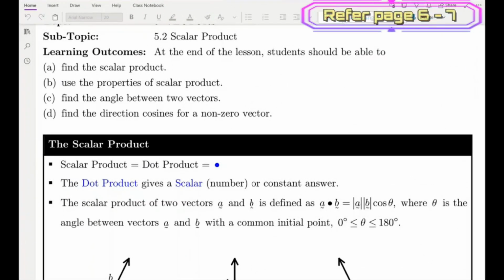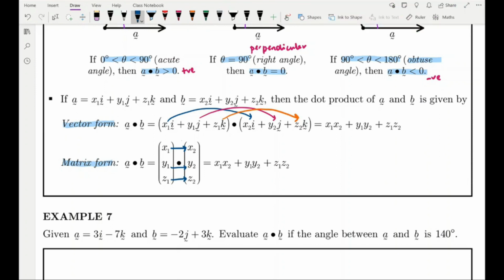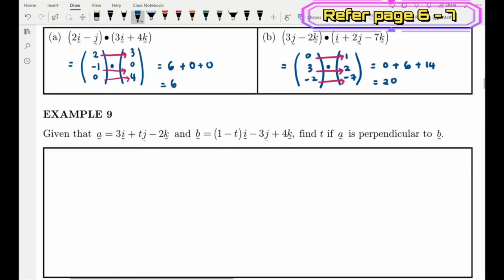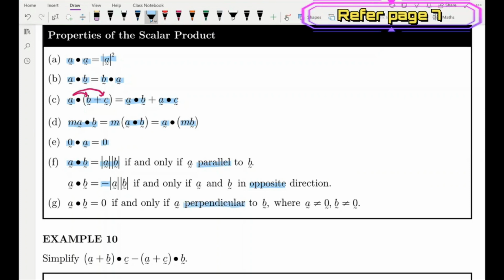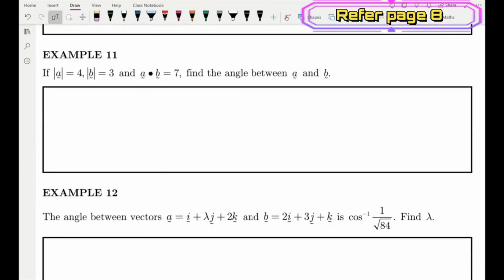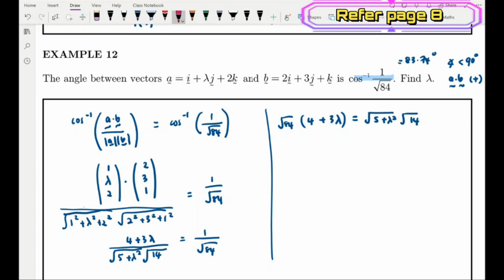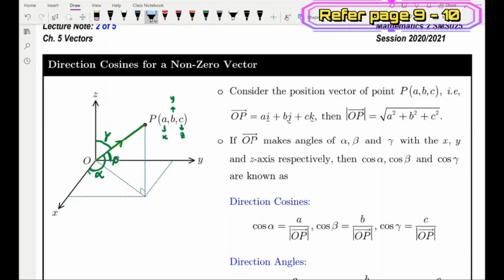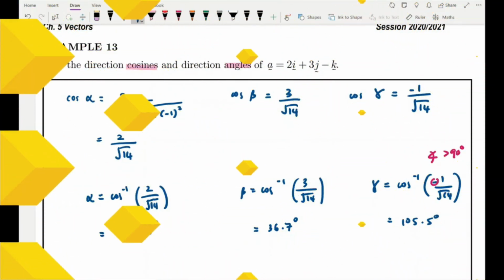SM025 CH5 Video2of5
CH5 VECTORS
5.2 Scalar Product